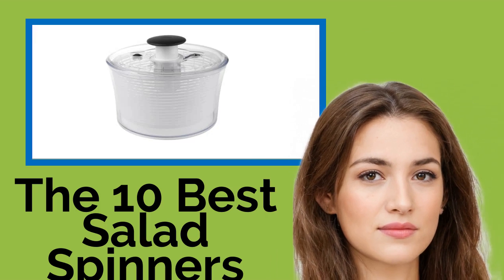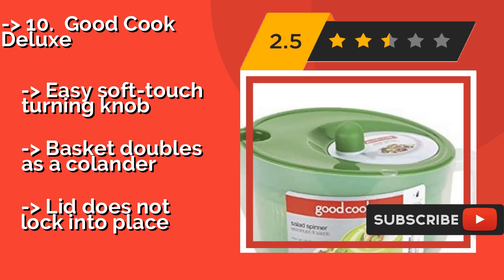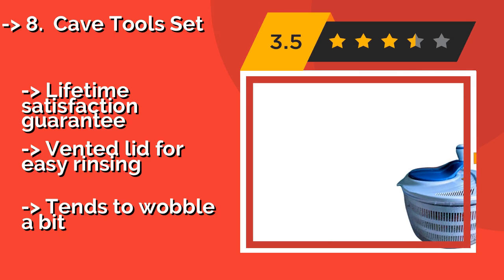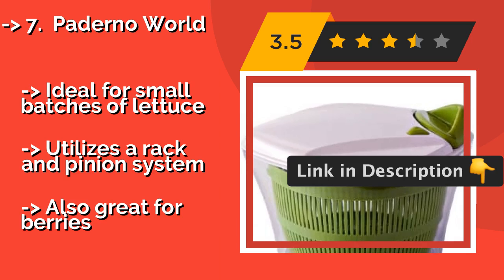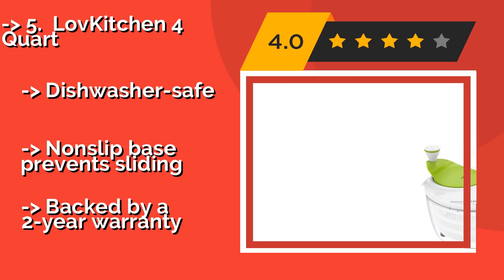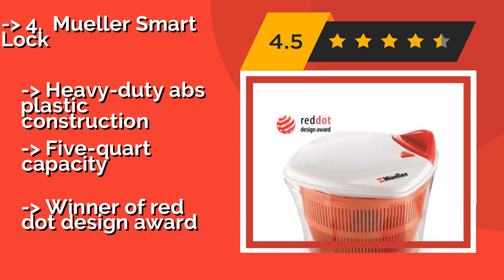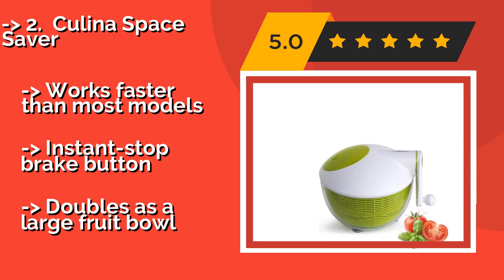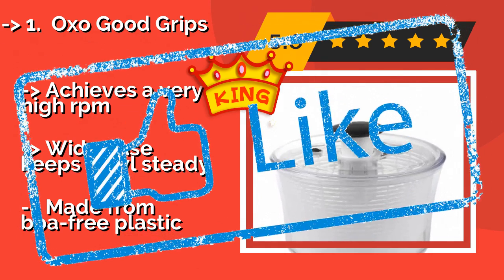👉 The 10 Best Salad Spinners 2020 (Review Guide)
After 100's of customers and editors reviews of Best Salad Spinners, we have finalised these Best 10 products:

👉 1 Oxo Good Grips
👉 2 Culina Space Saver
👉 3 Savant Kitchen Jumbo
👉 4 Mueller Smart Lock
👉 5 LovKitchen 4 Quart
👉 6 Dynamic International
👉 7 Paderno World
👉 8 Cave Tools Set
👉 9 Ikea Tokig
👉 10 Good Cook Deluxe